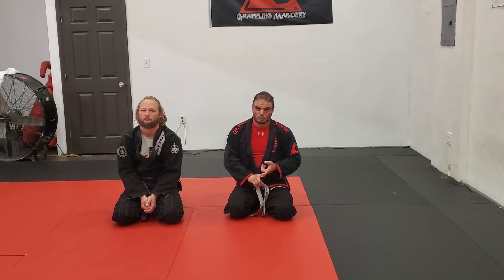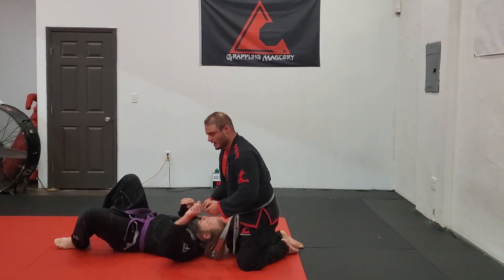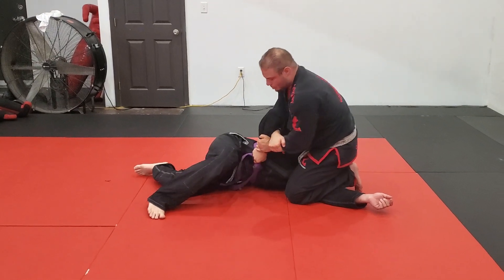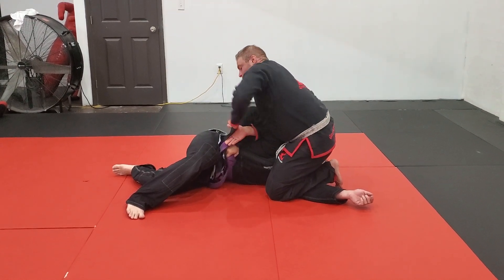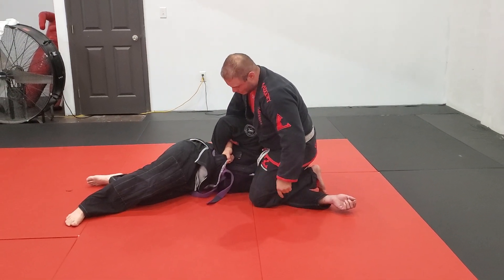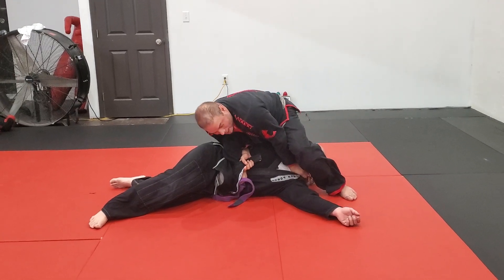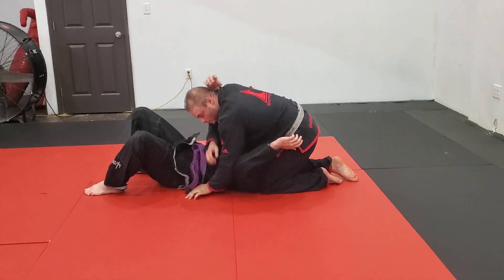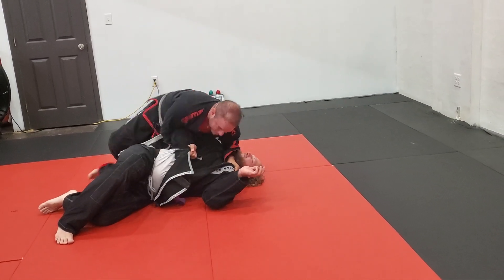How to do the Magic Choke from North South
3rd Degree BJJ Black Belt, Brian Ruscio teaches the Magic Choke from North South Position